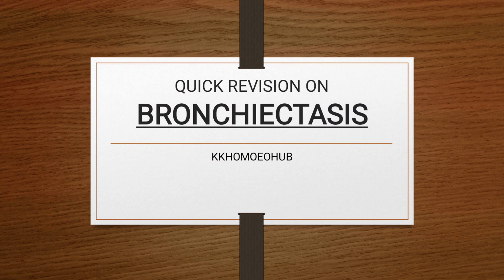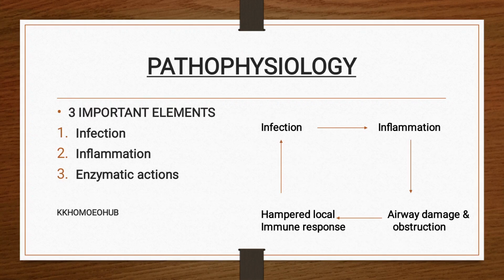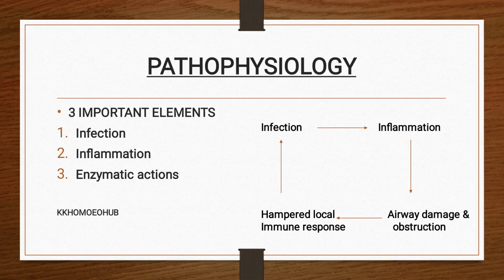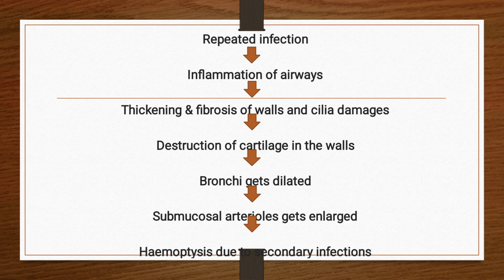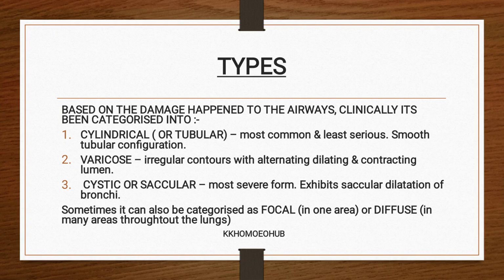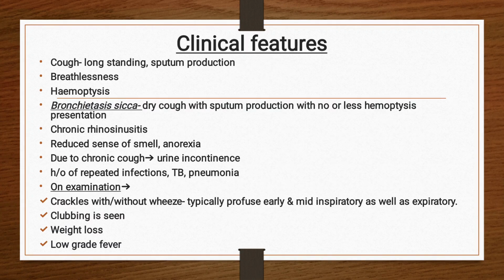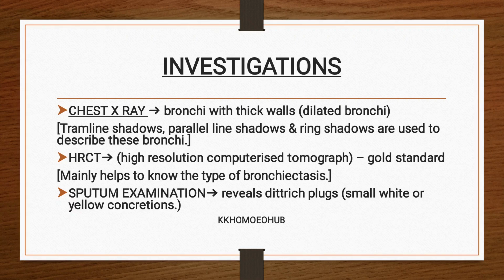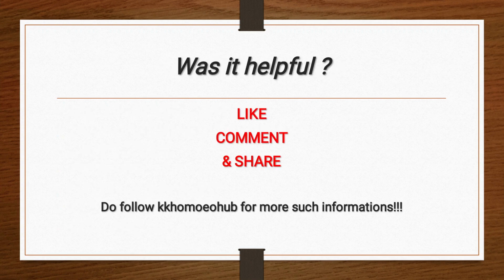QUICK REVISION ON BRONCHIECTASIS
with brief explainatory, presentation on slides for better understanding and exam preparation notes.